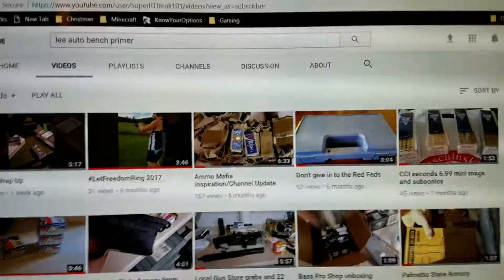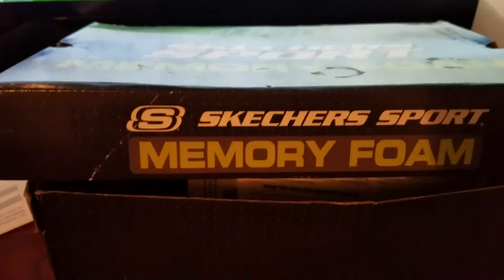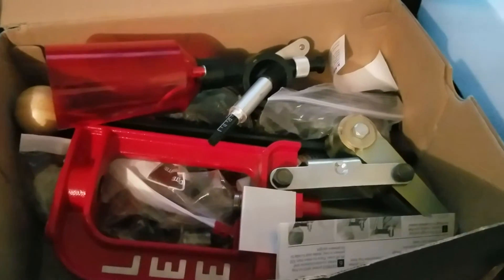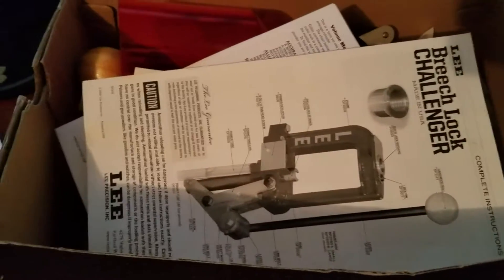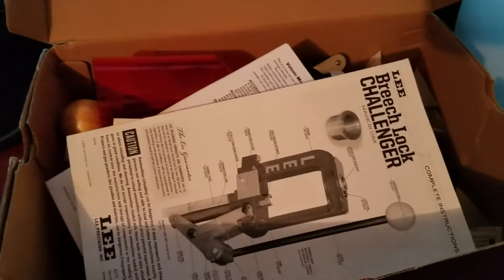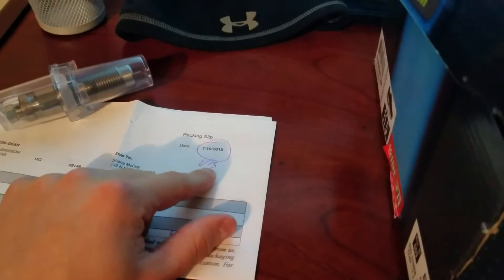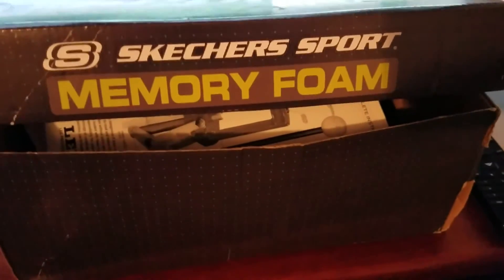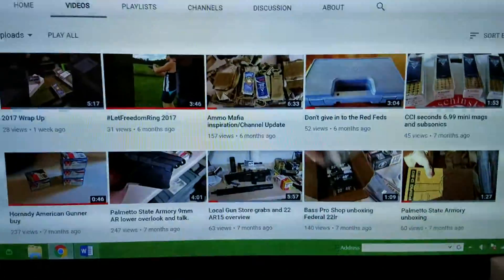Looking for some finds in 2018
Itching to start 2018 with some deals and scores.